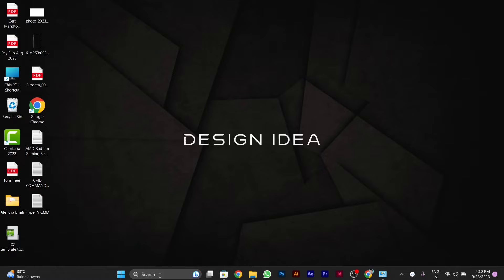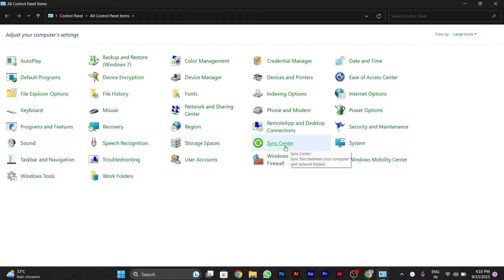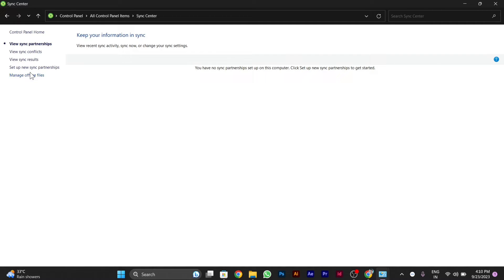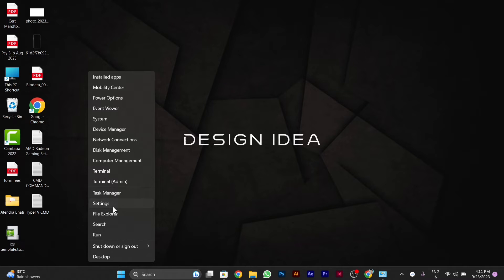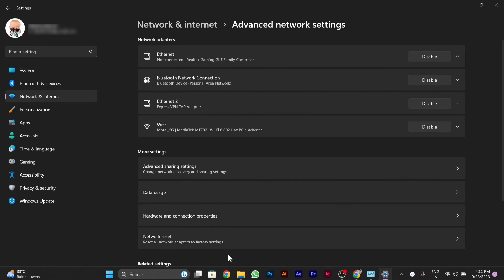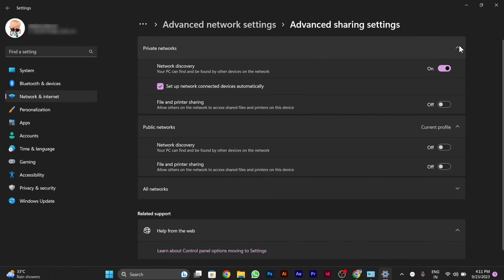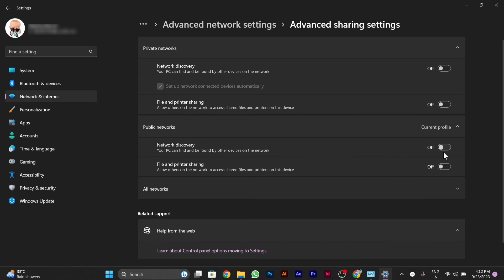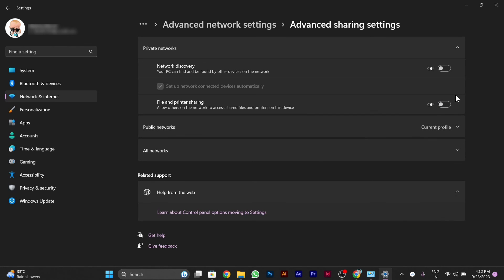How To Disable Sync In Windows 11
**How to Disable Sync in Windows 11: Take Control of Your Data**

**Description: Want to manage your data independently on Windows 11? Our guide will show you how to disable sync, giving you full control over what data is shared across your devices and online. Whether you're concerned about privacy, data usage, or simply want a more customized experience, this tutorial will help you configure your sync settings on Windows 11.**

🔄 Learn how to disable sync in Windows 11 to regain control over your data and device synchronization.
🔄 Understand the reasons for disabling sync and when it's advisable.
🔄 Follow our easy-to-follow instructions to access Windows 11 sync settings and turn off synchronization.
🔄 Explore tips for managing sync settings for specific apps and data types.
🔄 Join us as we demonstrate the steps, ensuring Windows 11 users can customize their data sharing preferences.

**Disabling Sync in Windows 11:**

1. **Access Windows Settings:**
   - Click the "Start" button, then click the gear icon to access Windows Settings.

2. **Accounts:**
   - In Windows Settings, click "Accounts."

3. **Sync Your Settings:**
   - On the left sidebar, click "Sync your settings."

4. **Sync Settings:**
   - Under "Sync your settings," you'll see various sync options for different types of data. To disable sync for all data, toggle off the switch at the top labeled "Sync settings."

**Important Notes:**

- Disabling sync will prevent your Windows 11 device from sharing data such as preferences, passwords, and settings across devices.

- You can customize which specific sync options to disable or enable based on your preferences.

**Why Disable Sync in Windows 11:**

- **Privacy:** Control what data is shared and stored online.

- **Data Management:** Reduce data usage and save device storage.

By following our guide, you'll be able to disable sync in Windows 11, allowing you to regain control over your data and customize your synchronization preferences.

Take control of your data sharing with sync settings using our step-by-step guide!